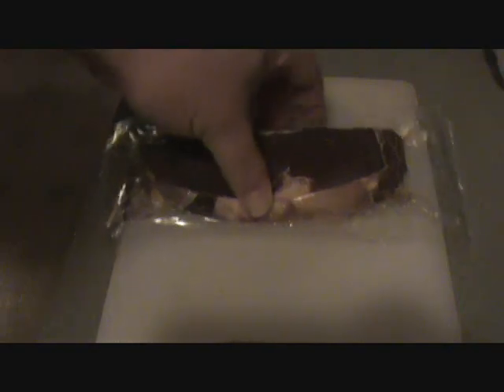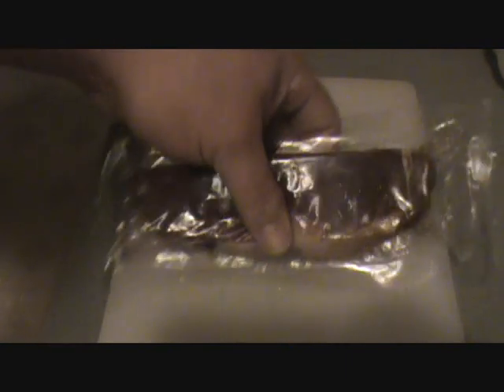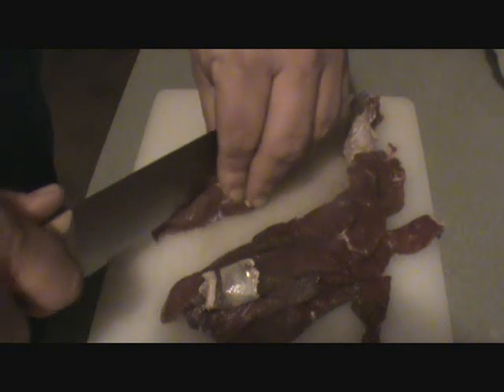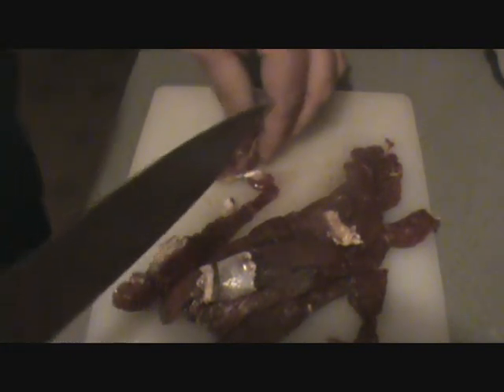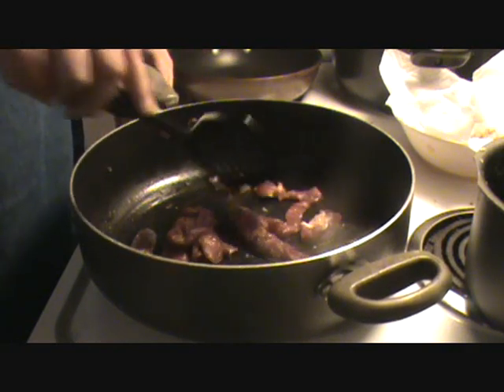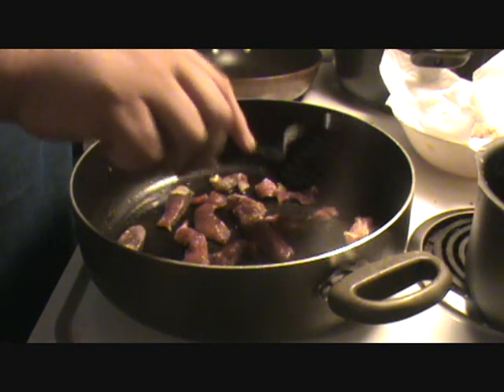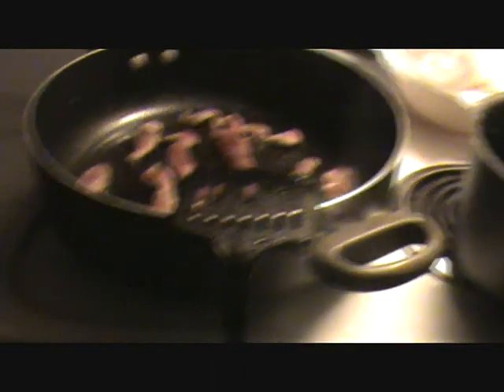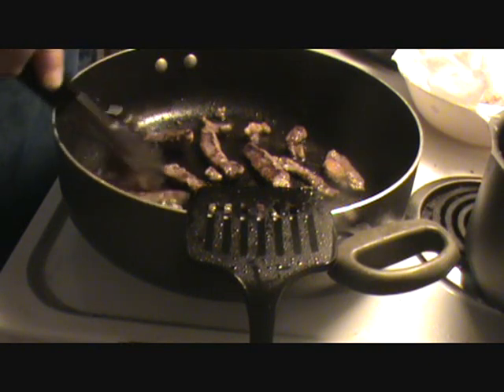cheap steak sammitch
Just me cooking again.Low cost but great tasting steak sandwitch.